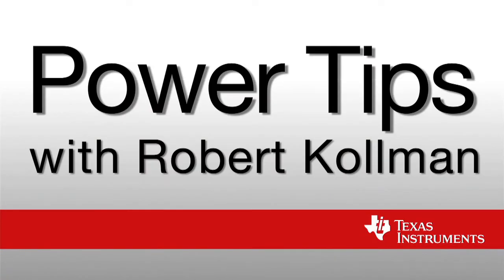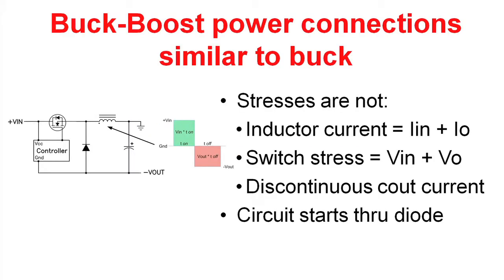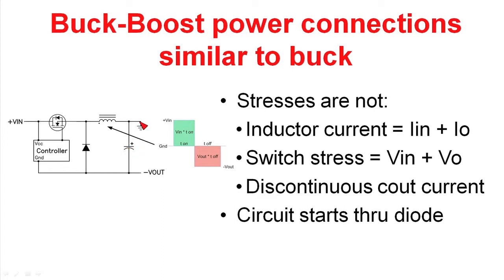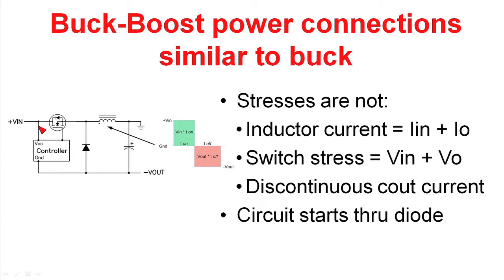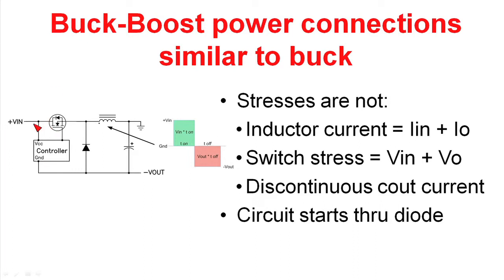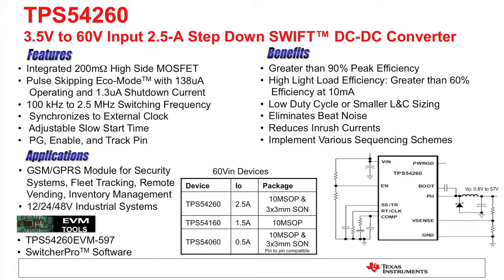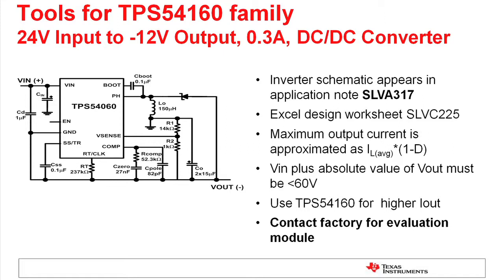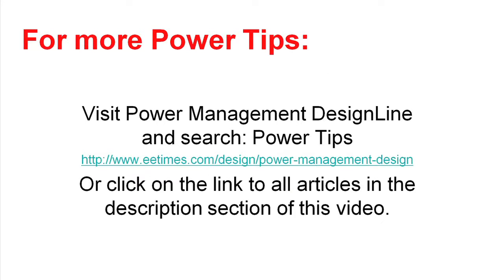Power Tip 5: Buck-Boost using a buck controller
In Power Tip #5 Robert Kollman talks about how to make a buck-boost using a buck controller.